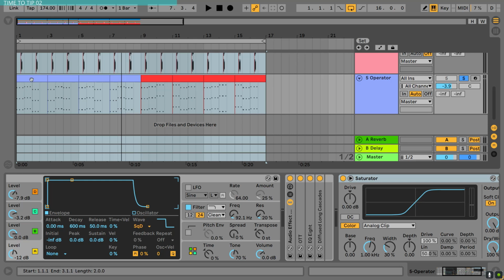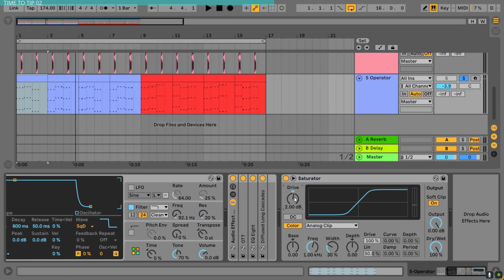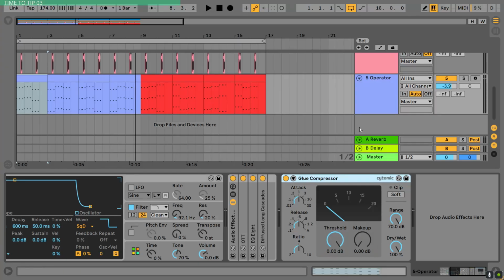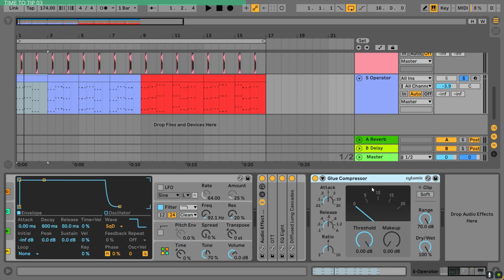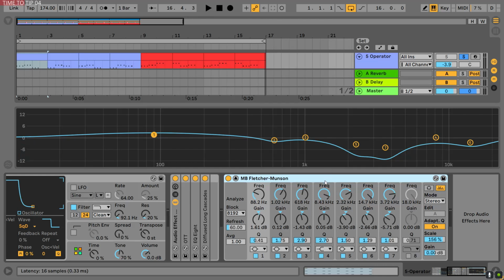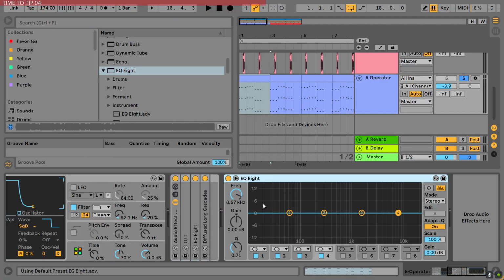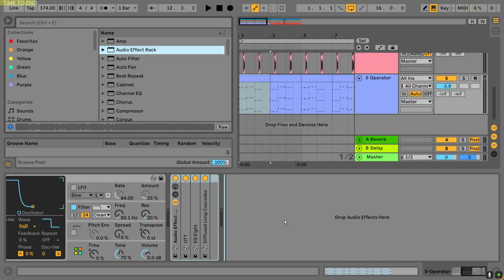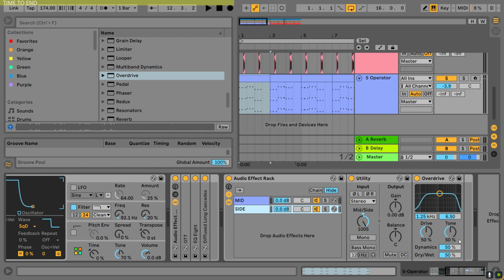HOW TO MAKE LOUD SOUNDS IN YOUR MIX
Making loud sounds that cuts through the mix is a crucial thing in your music prouction. It does not matter if its a bass or lead or vocal sound it needs it's space. In this video I show you 4 tips on how to make your sound pierce through your mix easily.